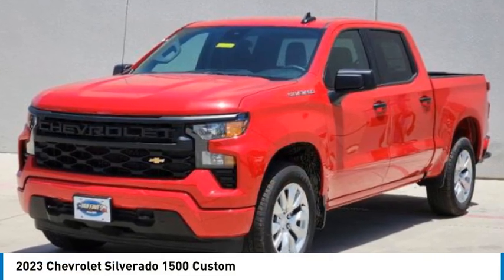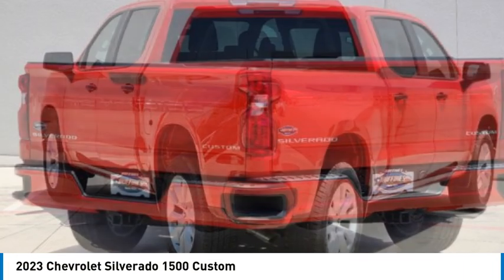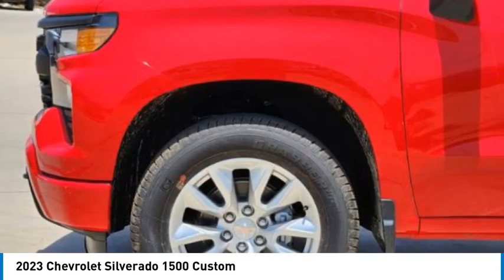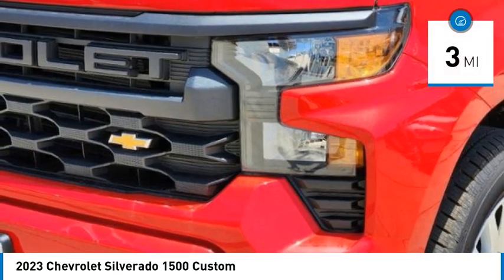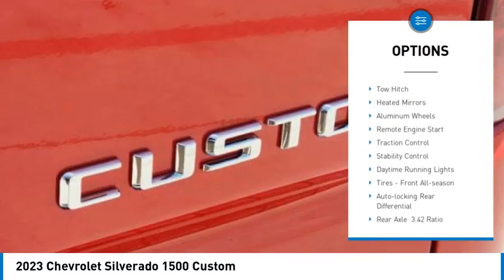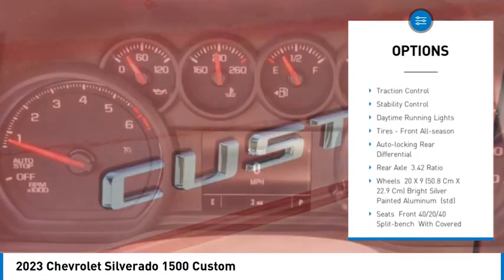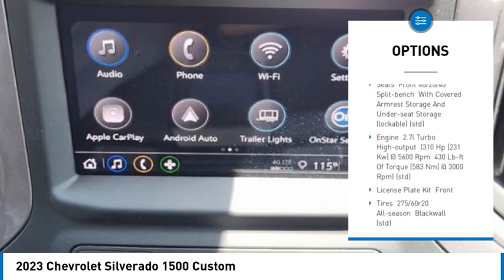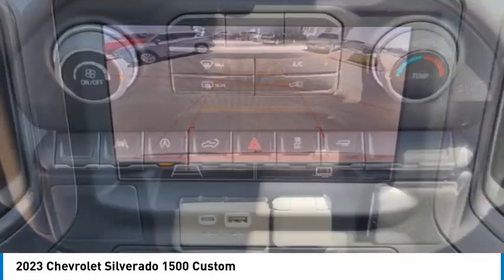2023 Chevrolet Silverado 1500 23LD1228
2023 Chevrolet Silverado 1500 Custom

1400 S. Stemmons Frwy.

Custom trim. FUEL EFFICIENT 22 MPG Hwy/19 MPG City! Trailer Hitch, Alloy Wheels, Turbo Charged, Apple Carplay, Rear Air, Back-Up Camera, Satellite Radio. Warranty 5 yrs/60k Miles - Drivetrain Warranty; CLICK NOW!KEY FEATURES INCLUDEApple Carplay, Rear Air, Back-Up Camera, Turbocharged, Satellite Radio MP3 Player, Keyless Entry, Privacy Glass, Electronic Stability Control, Alarm.EXPERTS ARE SAYINGGreat Gas Mileage: 22 MPG Hwy.WHO WE AREAt Huffines we believe you should be as hassle free during the vehicle buying process as possible. We are willing to answer every question you might have during your search for the perfect vehicle. We are conveniently located near Dallas, McKinney, and Lewisville. The Huffines Auto Dealerships have been satisfying customers and forming lifetime friendships in the Greater Dallas area since 1924.Fuel economy calculations based on original manufacturer data for trim engine configuration. Please confirm the accuracy of the included equipment by calling us prior to purchase.